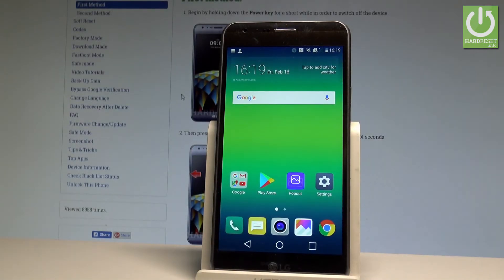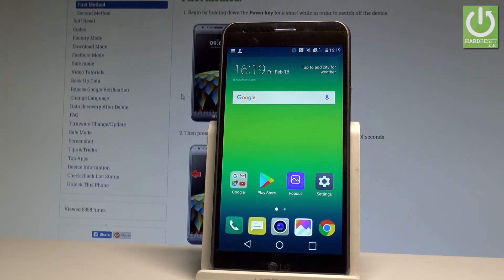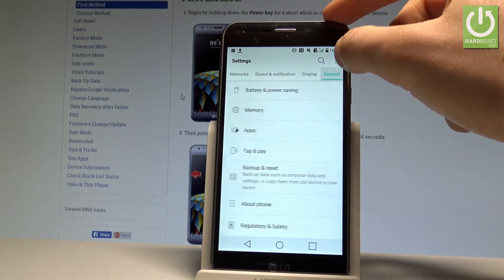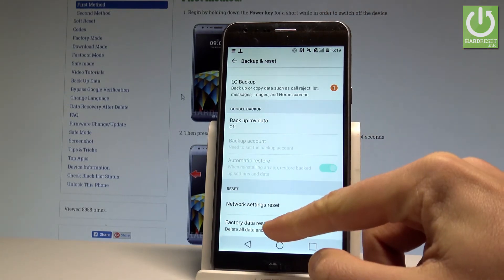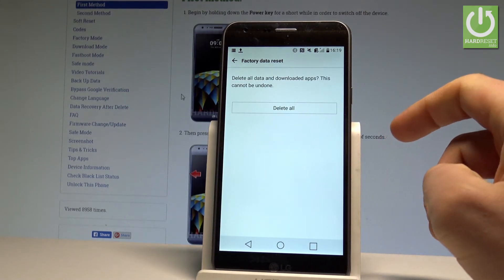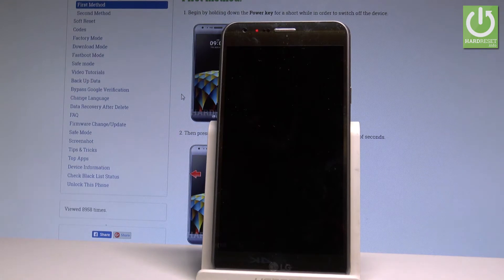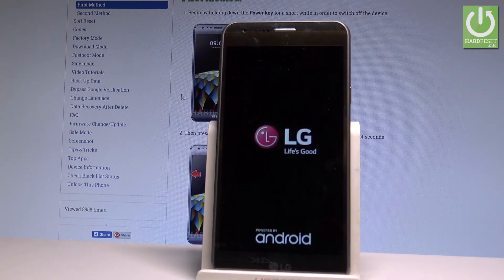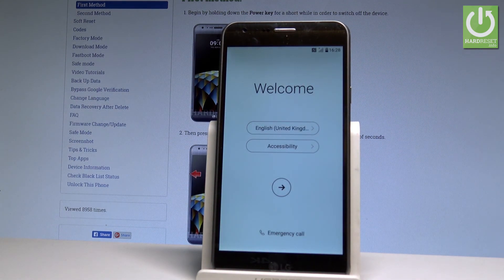LG X Cam HARD RESET / Wipe All Data / Factory Reset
How to factory reset LG X Cam? How to hard reset LG X Cam? How to master reset LG X Cam? How to wipe all data in LG X Cam? How to erase all everything in LG X Cam? How to restore LG X Cam? How to format LG X Cam? How to reset LG X Cam?

If you would like to format all data on LG X Cam you should perform the hard reset operation. It will erase all personal data, customized settings and installed apps. After the operation the Welecome Panel should appear and you will be able to set up your phone. The factory reset should fix all software erros and speed up your phone.